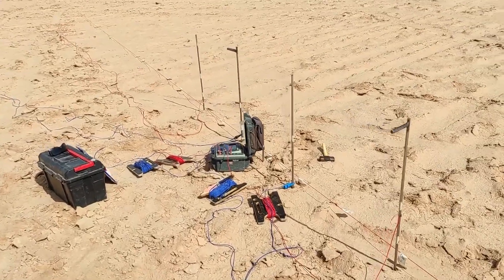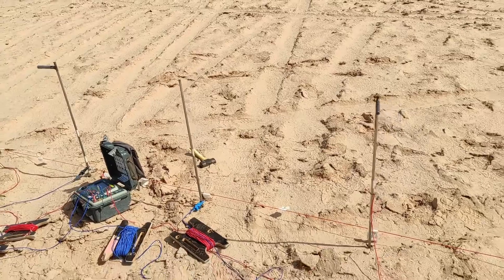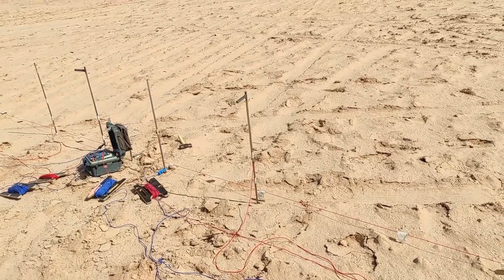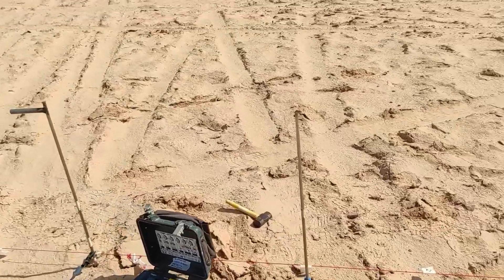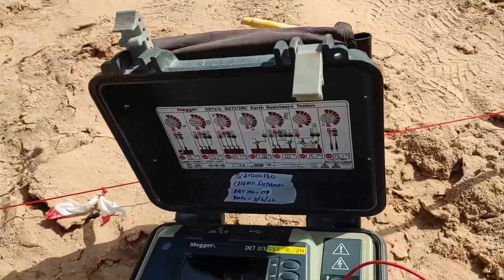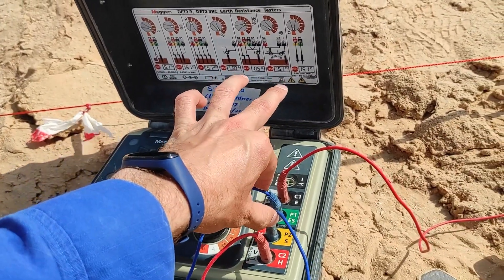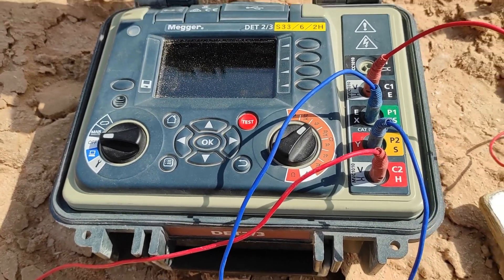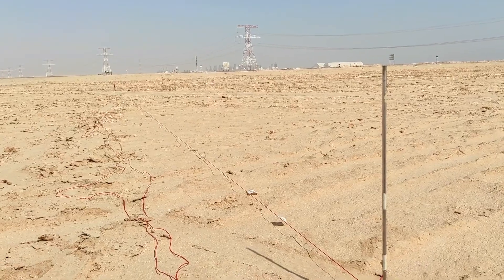How to do Electrical Resistivity Test (ERT) by using Magger